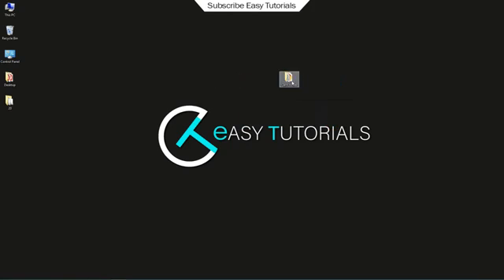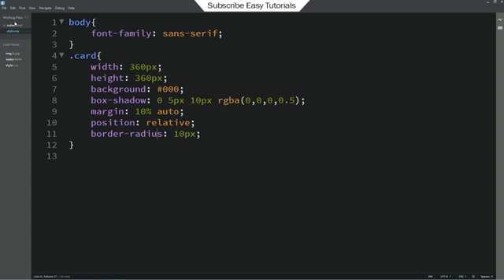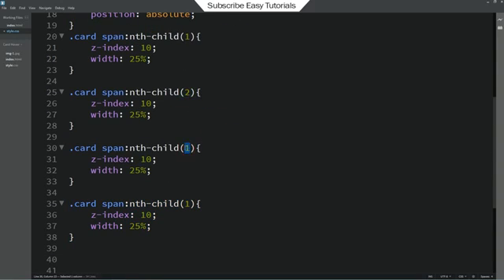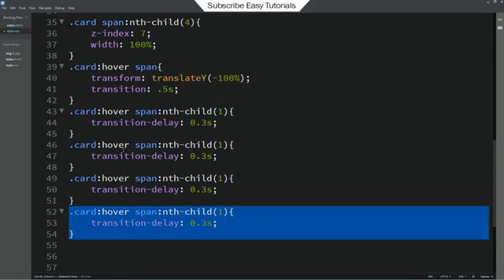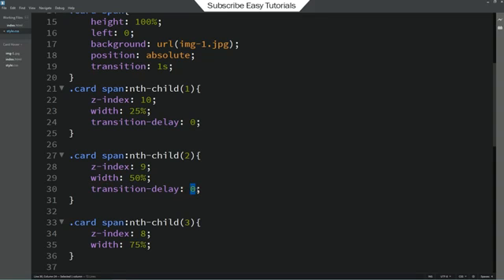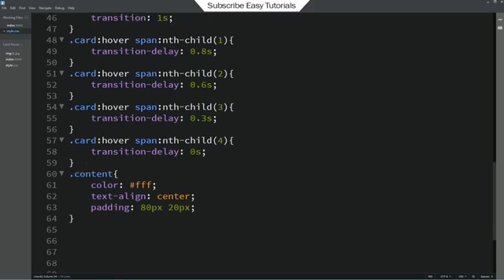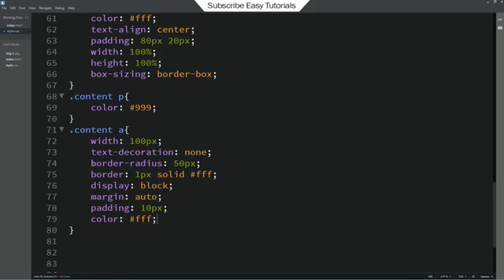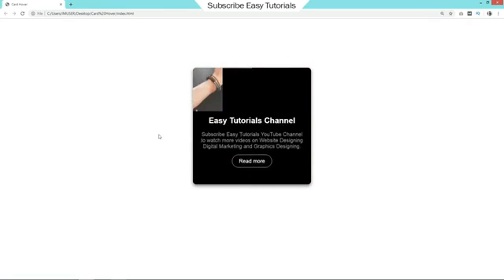কিভাবে খুব সহজে ইমেজকে হোভার করবেন।এবার দেখেনিন।